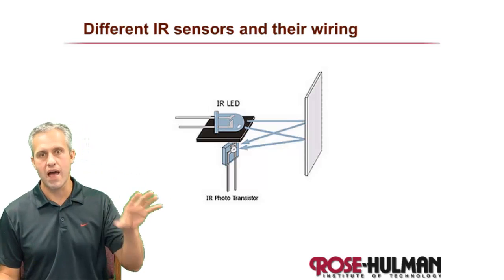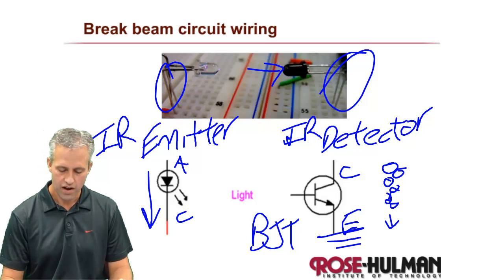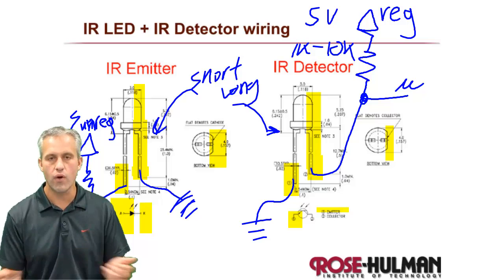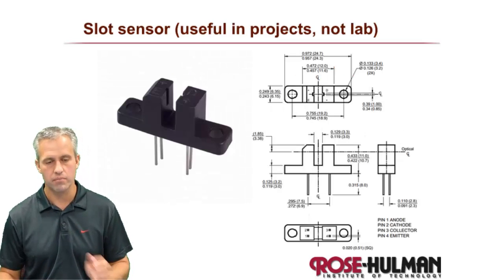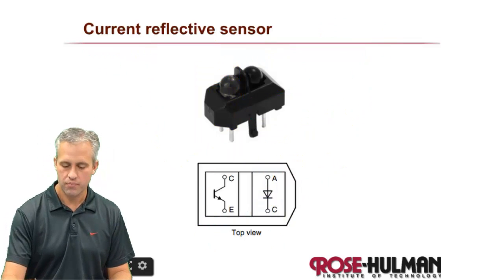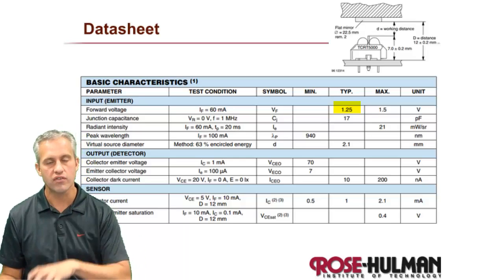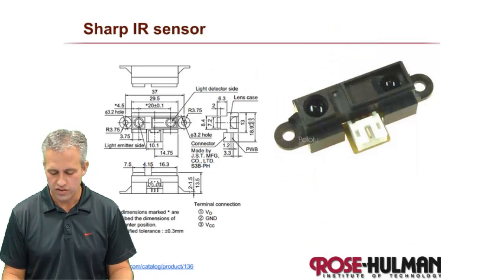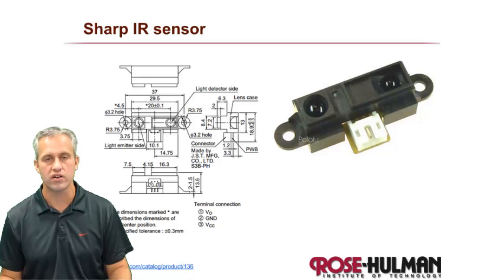Different IR sensors and their wiring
Learning about some of the different IR sensor circuits and their wiring.